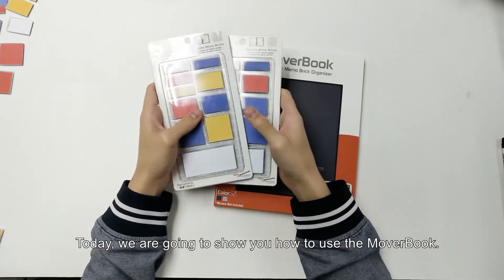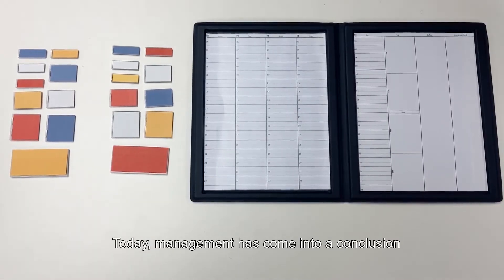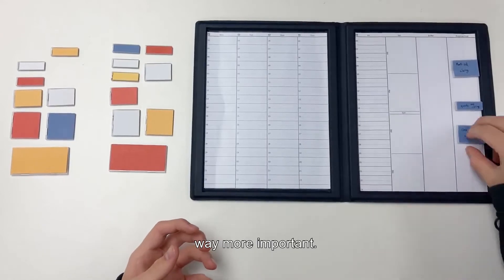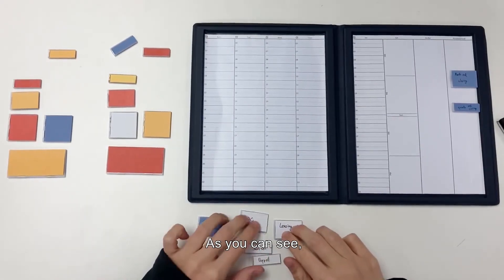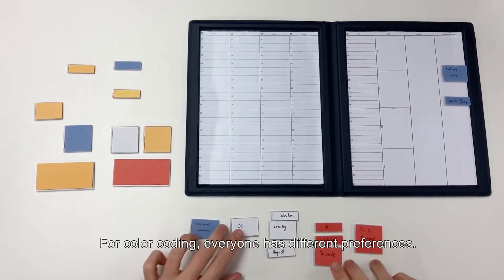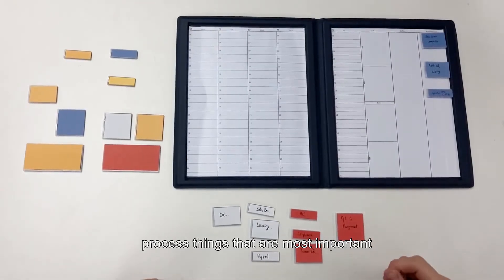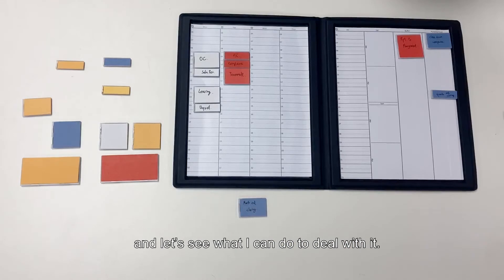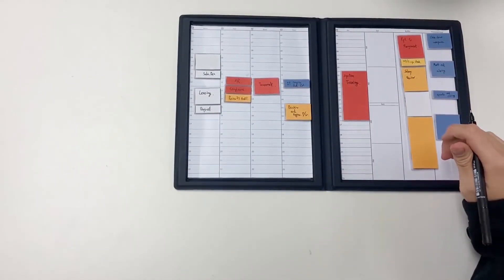MoverBook Tutorial (Re-edited)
In this video, we demonstrate how an accountant can use the MoverBook.